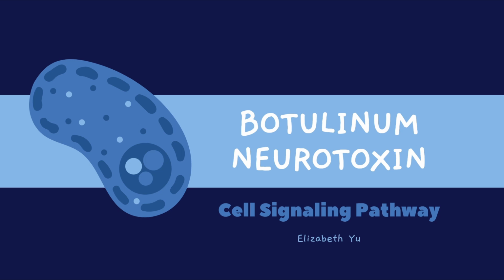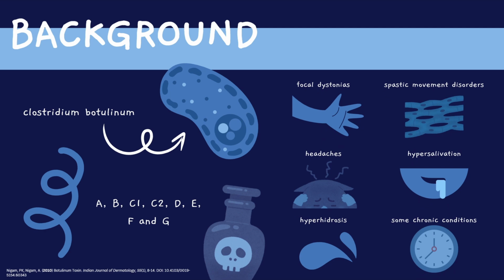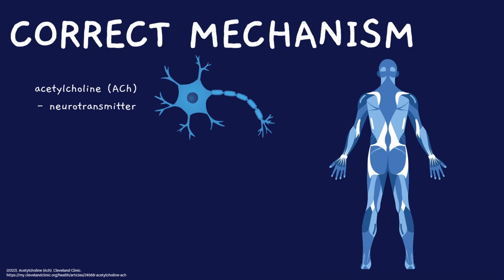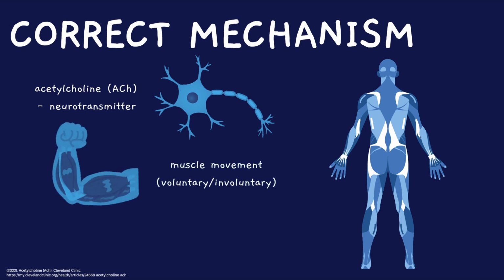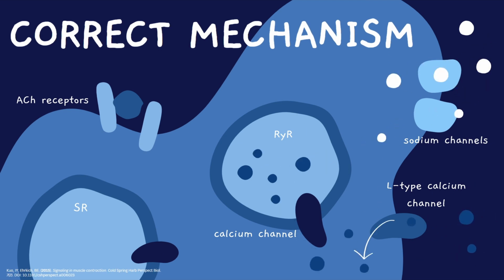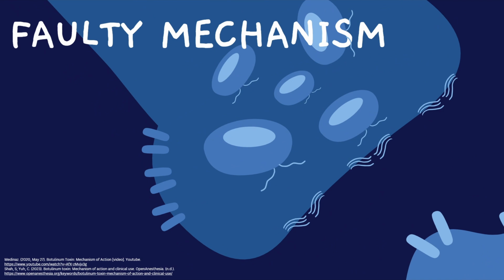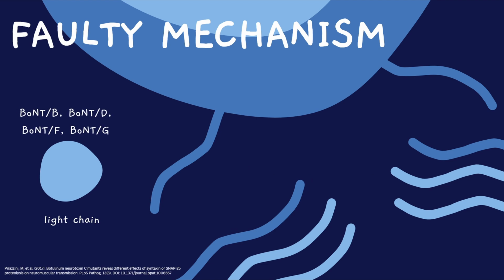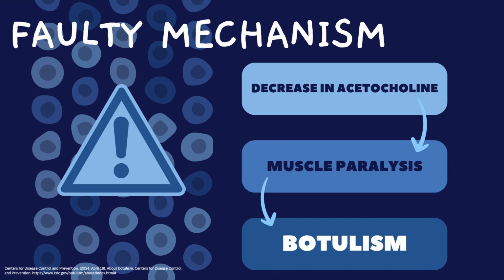cell signaling project: botulinum neurotoxin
Botulinum Neurotoxin
Elizabeth Yu

AP Bio Period 6